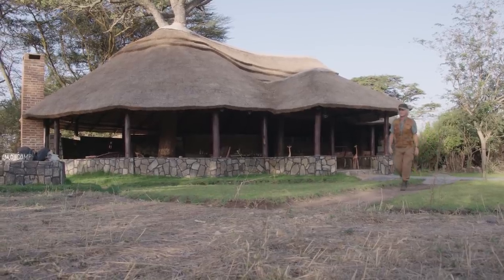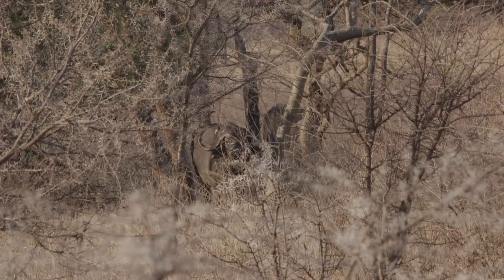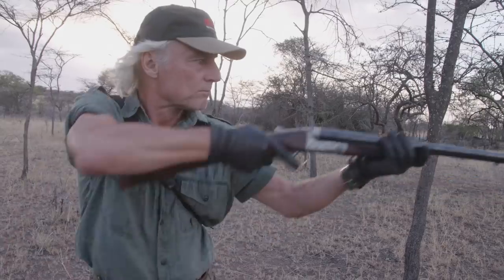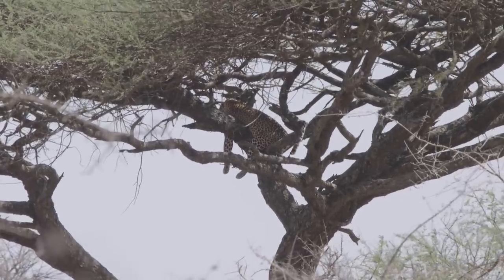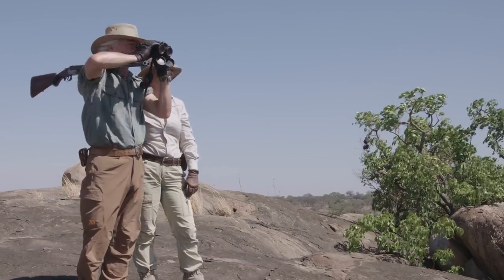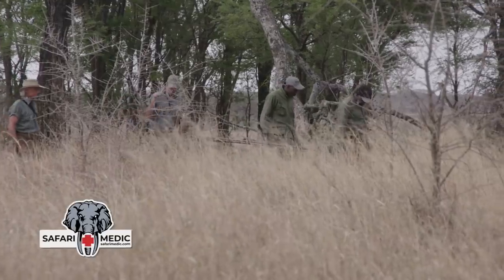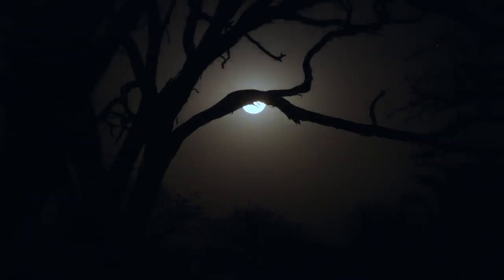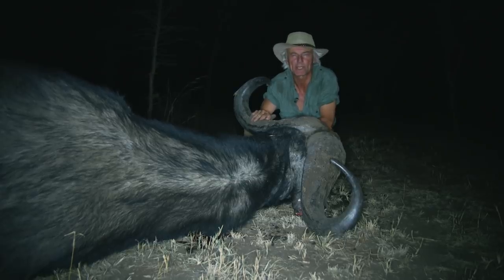Chasing Huge Cape Buffalo with J Alain Smith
Chasing dangerous Cape Buffalo around in the searing heat of the Serengeti may not be everyone’s cup of tea, but it’s what we love here on Rugged Expeditions!  Watch as two of J Alain Smith’s biggest buffalo get taken on this thrilling episode!